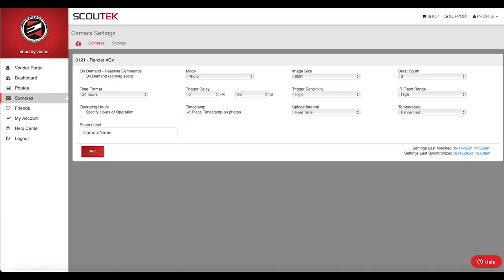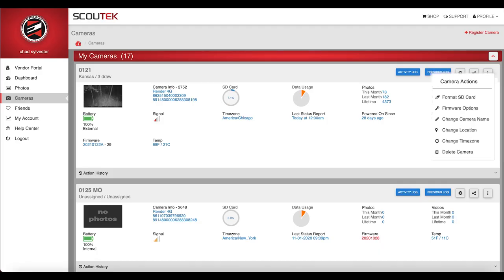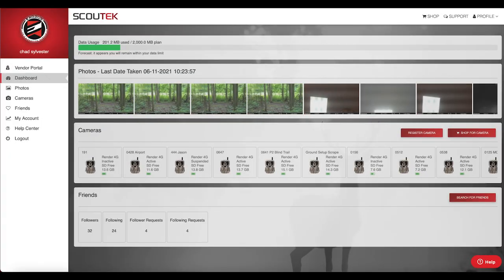Can I Update The Firmware From The App?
One of the biggest advantages with the Exodus Render is having the ability to 100% completely control the camera settings, firmware, along with the ability to request photos, videos, and status reports all from the mobile app. Those premium features come with no added charge, whereas a lot of other companies are going to upsell you for similar features.

Folks using the Exodus Render have the ability to update the firmware remotely all through the mobile application with a simple press of a button.